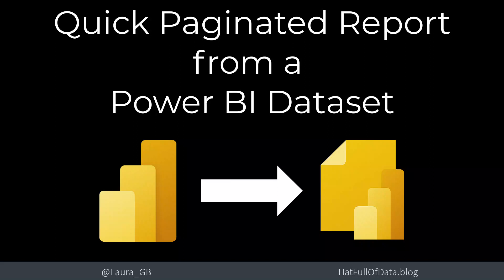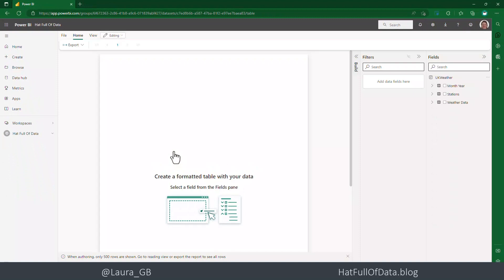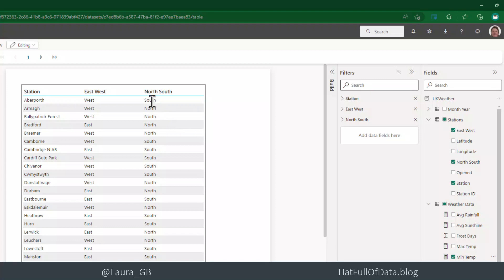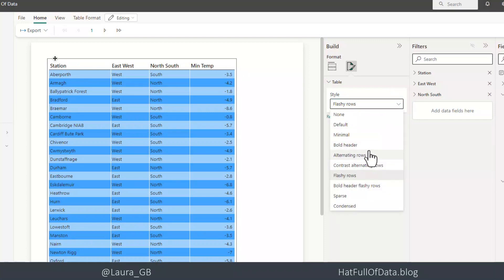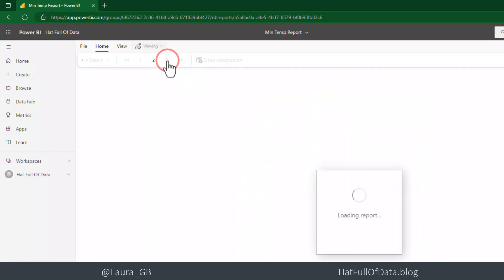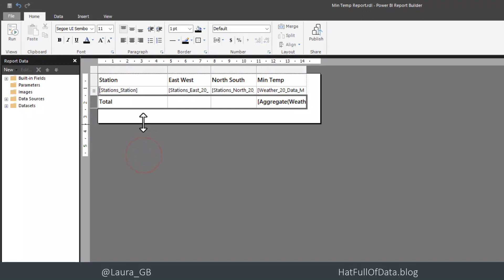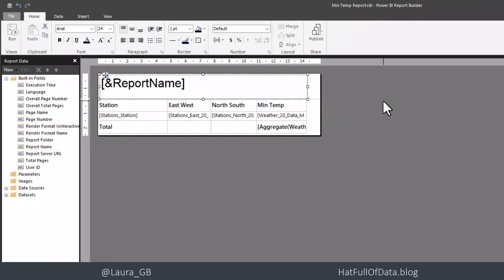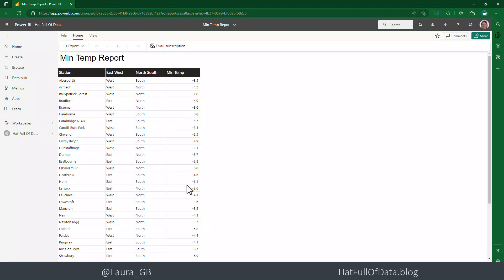Quick Paginated Report from a Power BI Dataset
Create a Paginated report straight from a Power BI dataset in a workspace. It only allows the creation of a single table currently but its quick and easy.

If you are new to Paginated Reports take a look at my 12 Days of Paginated reports series
For further resources take a look at this blog post

00:00 Introduction
00:23 Create Paginated report from Dataset menu
01:36 Change Table Layout
02:06 Save Paginated Report
02:44 Editing new report in Report Builder
03:26 Add Report Header
04:07 Publish Changes back to Workspace